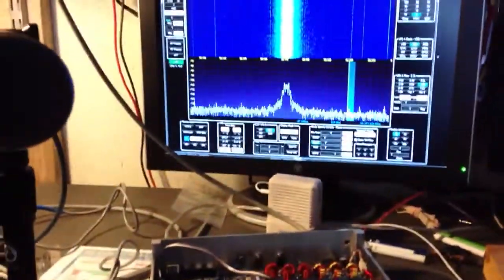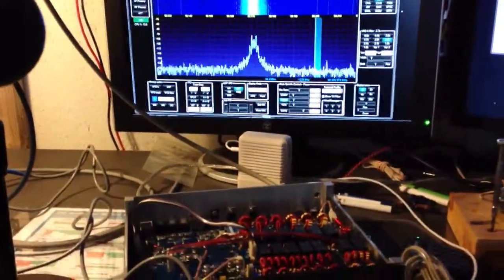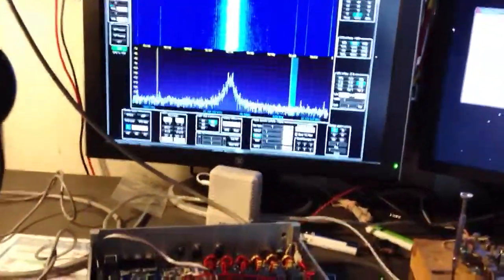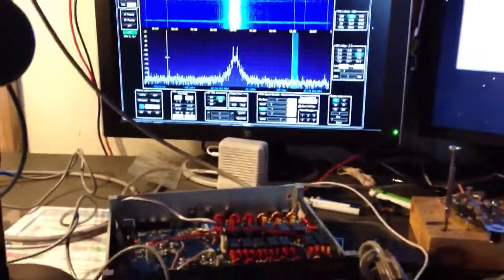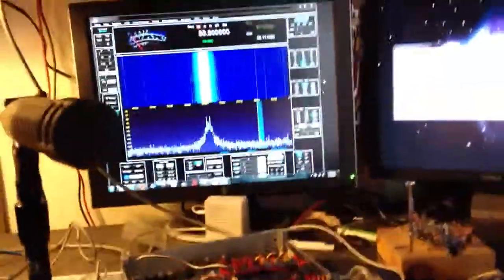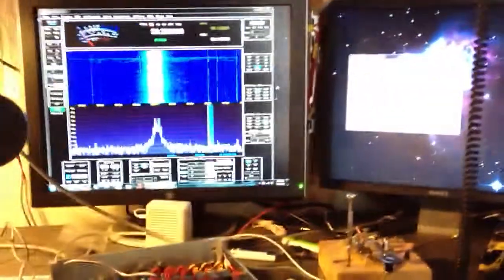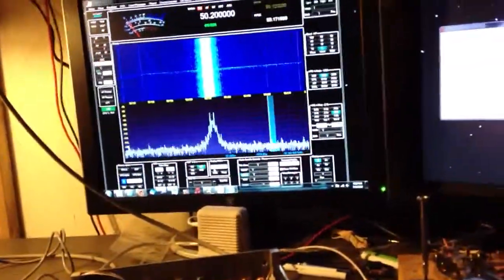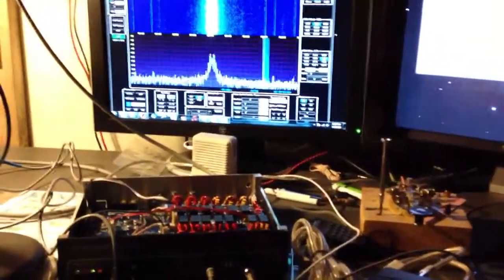G11 Multiband Blooper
This is probably more of a quick tour of the shack.